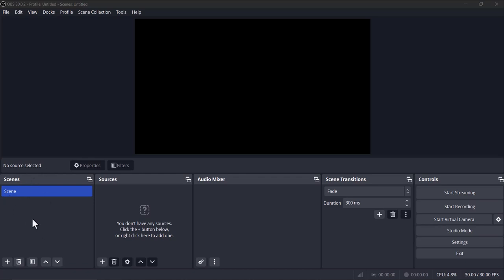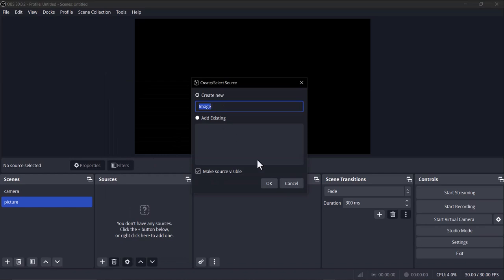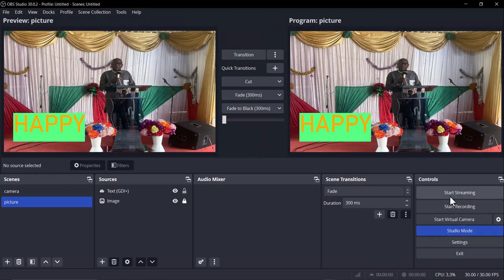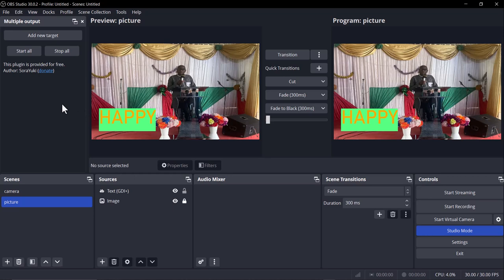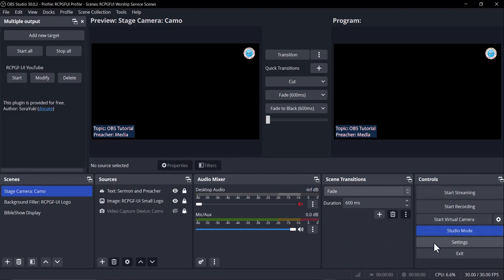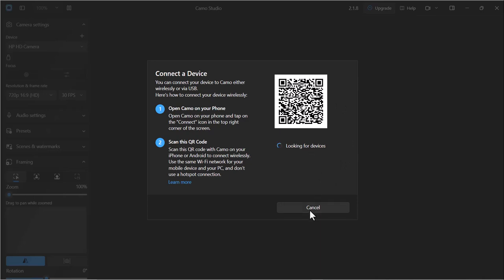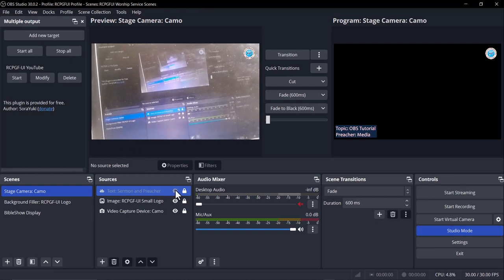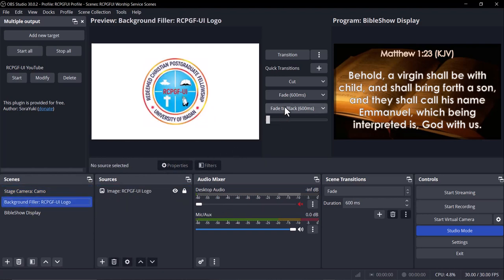How to Use OBS to Livestream on Phone and PC (6 March 2024)